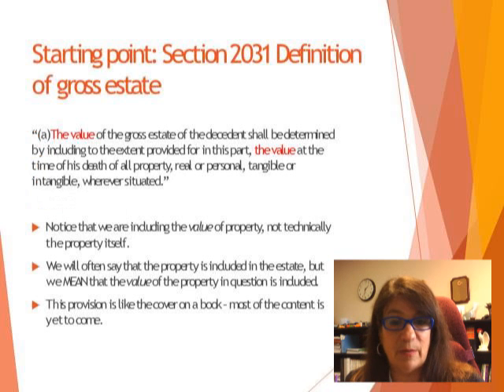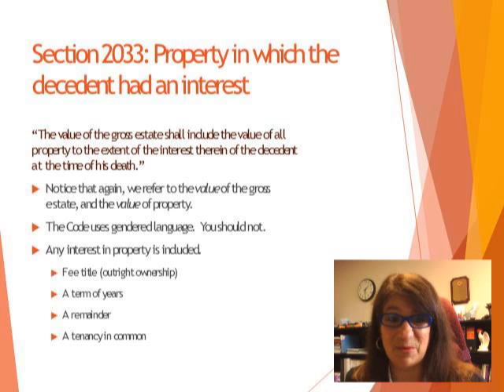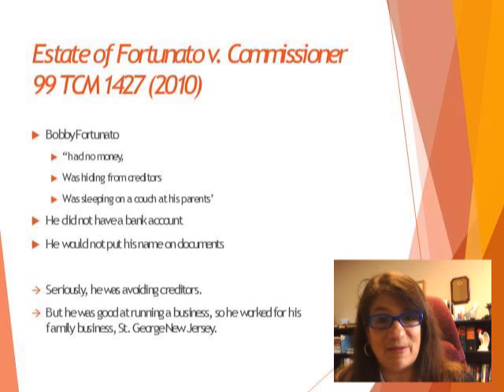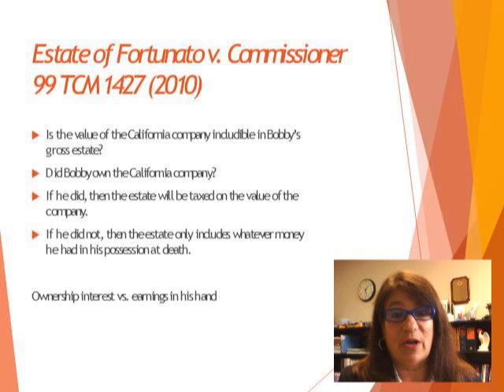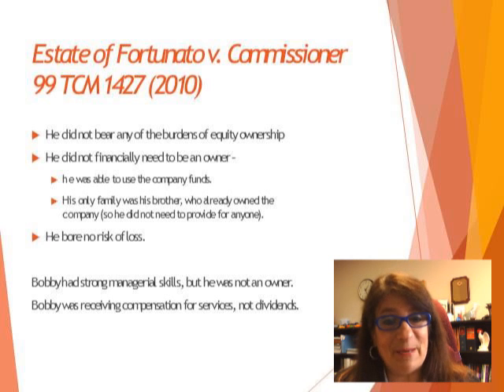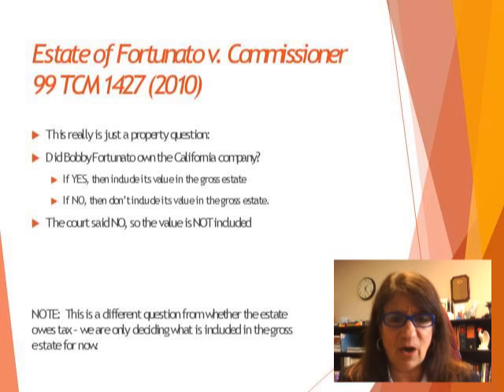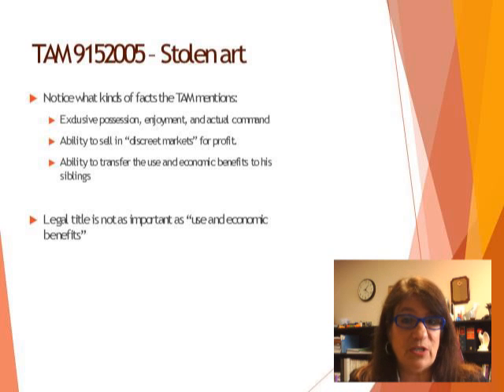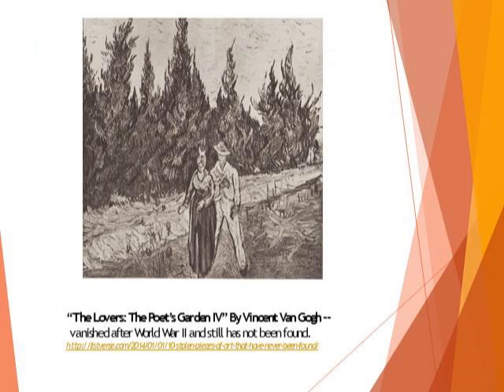EGT 5A Gross Estate